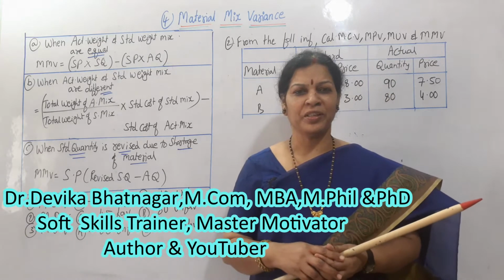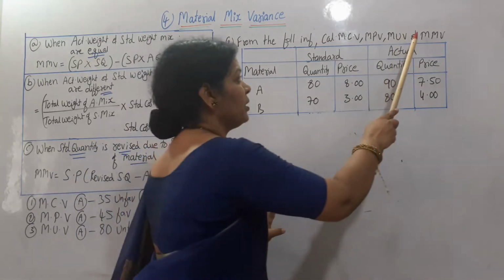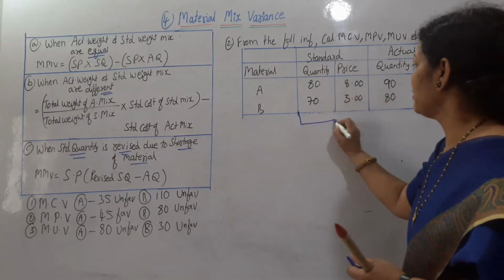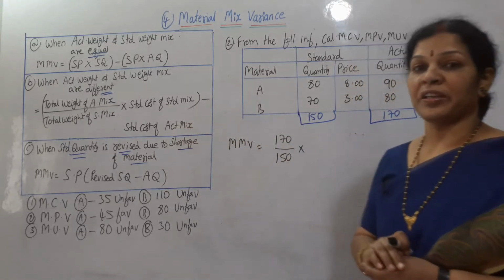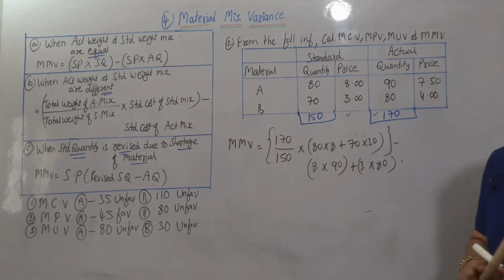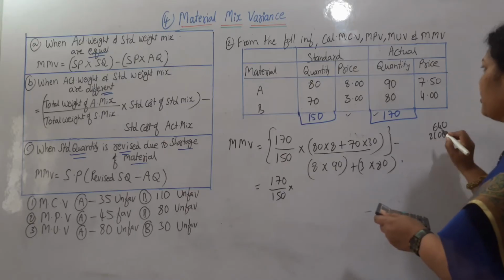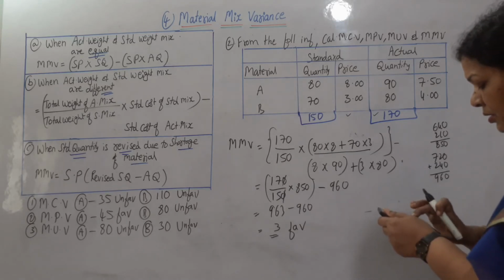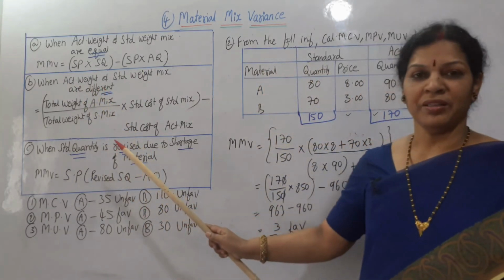31. Material Cost - Material Price - Material Usage & Material Mix Variance Problem With Solution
Dear Students,

Face Book Page: Devika Bhatnagar